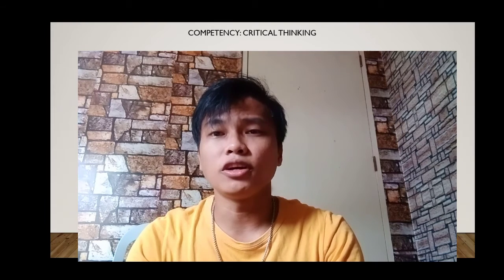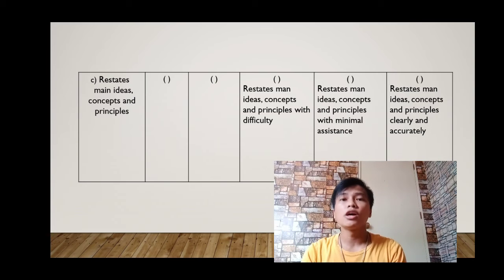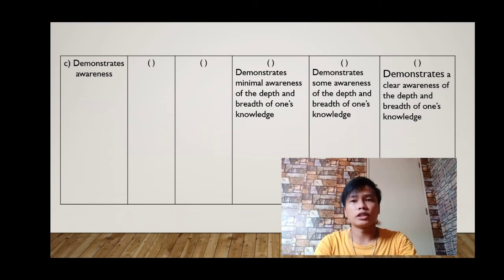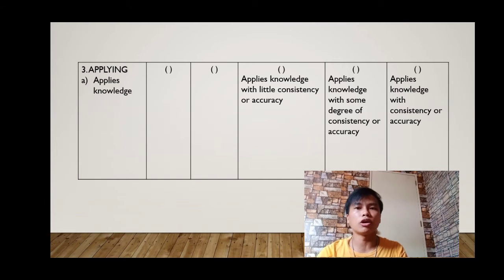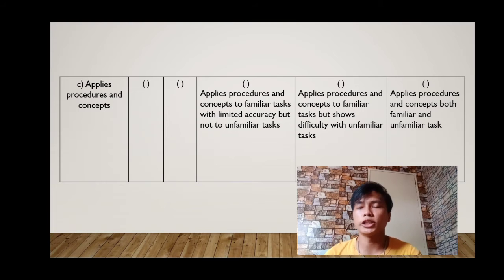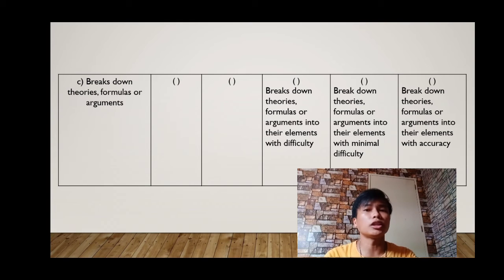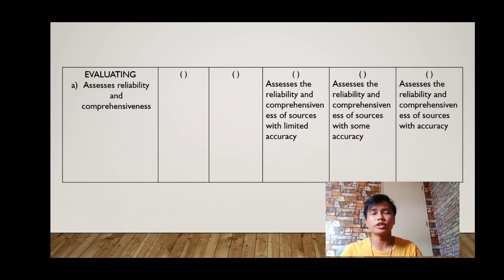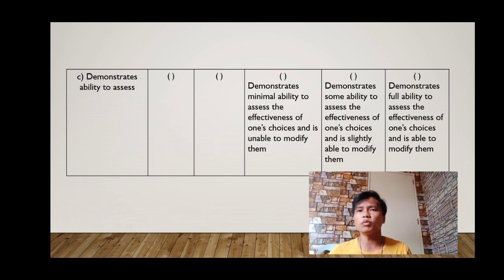Competency: Critical Thinking up to no. 5 Evaluating. pg 55-58